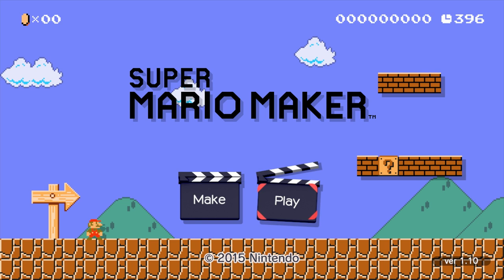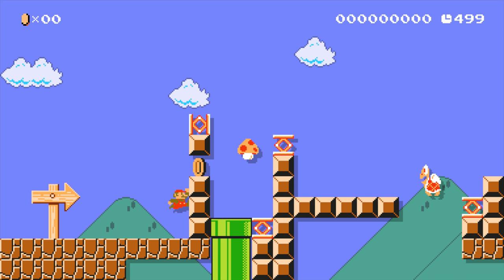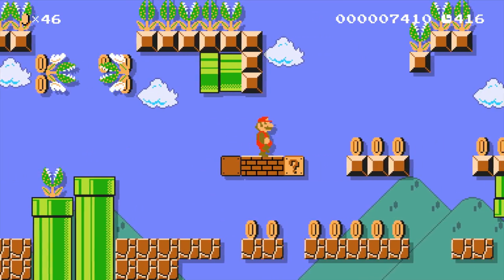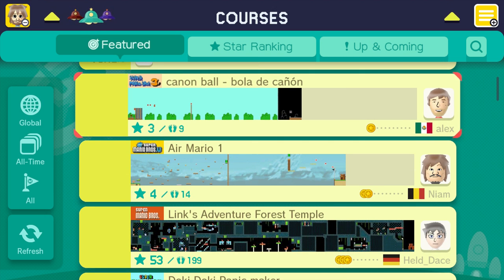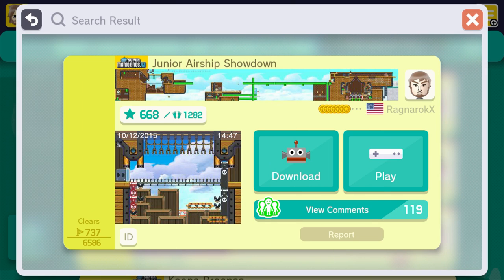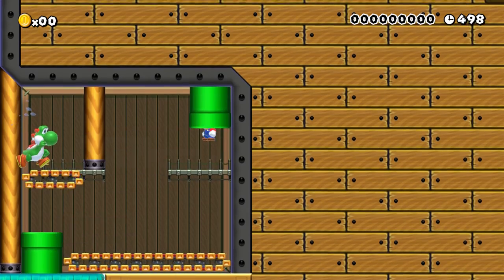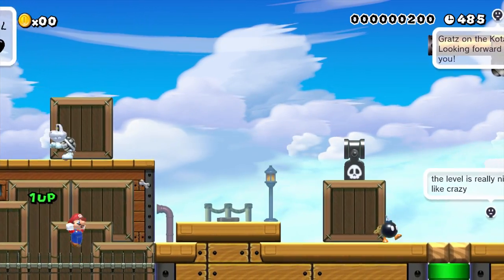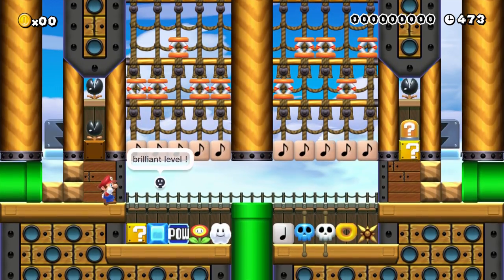SUPER MARIO MAKER -- I Bought A Wii U!!!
You guys have been asking for Super Mario Maker since before it came out, so I finally broke down and bought a Wii U!

➡  Level ID: 1B6D-0000-00A3-FD76

➡ Music
Outro - "Sugar High" by Approaching Nirvana